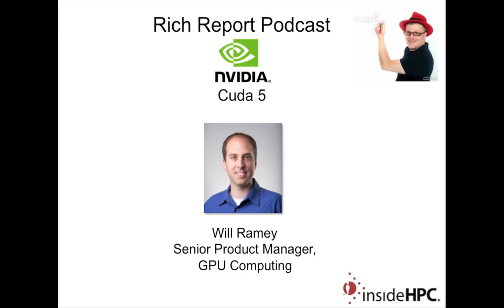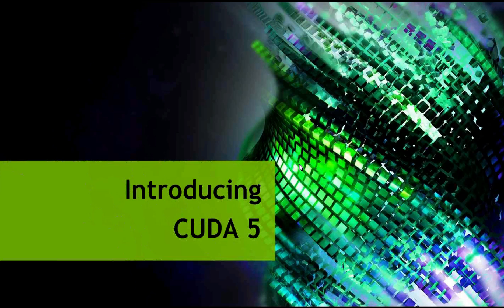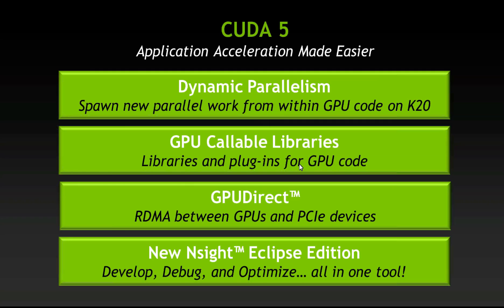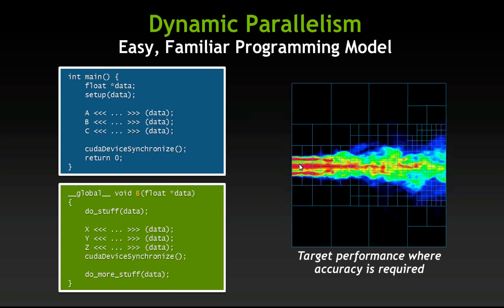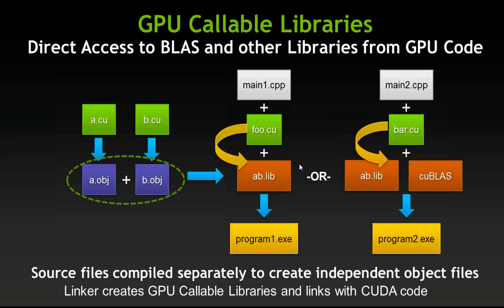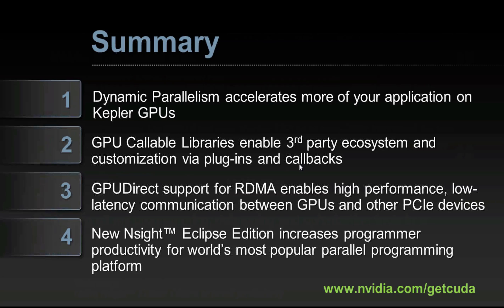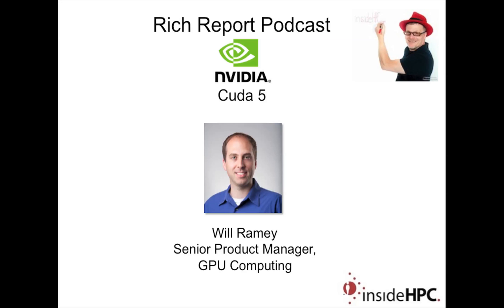Introduction to CUDA 5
In this video, Nvidia's Will Ramey presents an introduction to the CUDA 5 programming environment.

"CUDA is a parallel computing platform and programming model invented by NVIDIA. It enables dramatic increases in computing performance by harnessing the power of the graphics processing unit (GPU). With millions of CUDA-enabled GPUs sold to date, software developers, scientists and researchers are finding broad-ranging uses for GPU computing with CUDA."